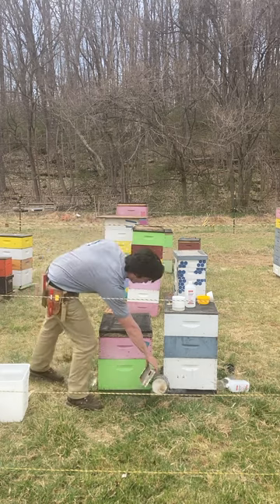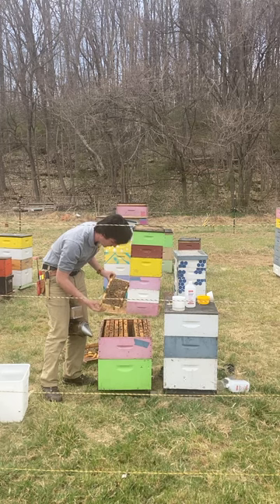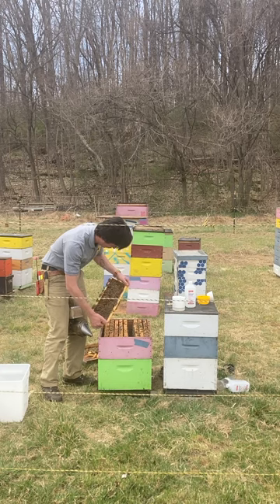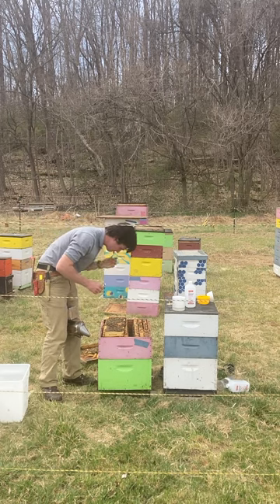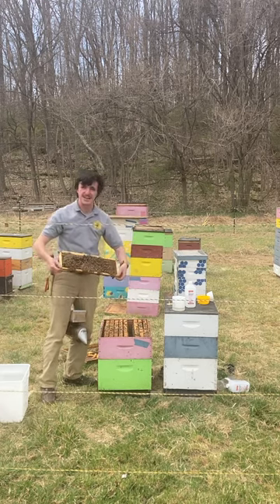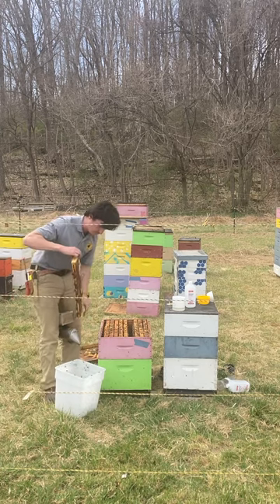Sampling for Varroa